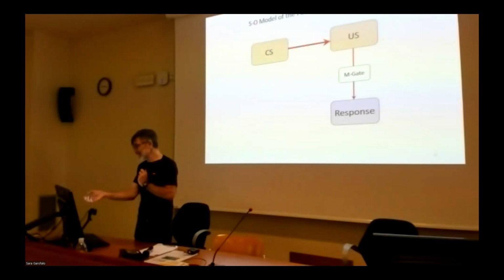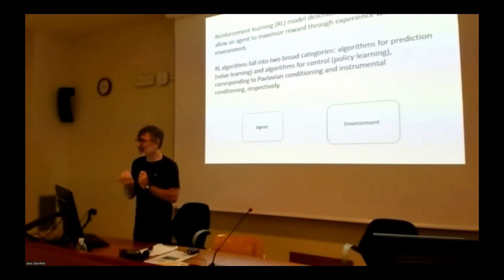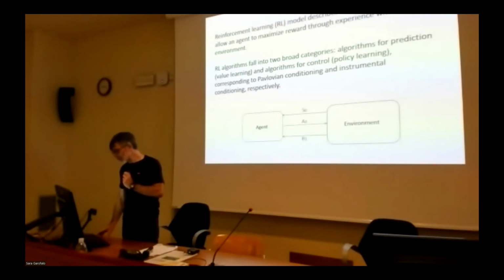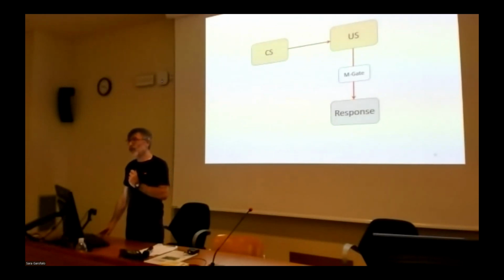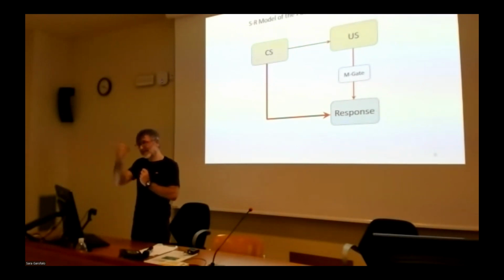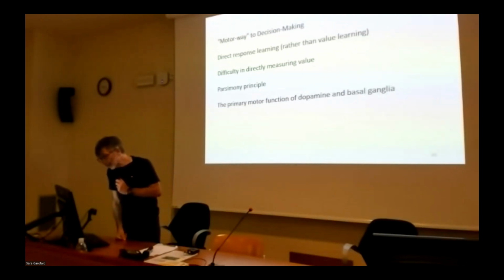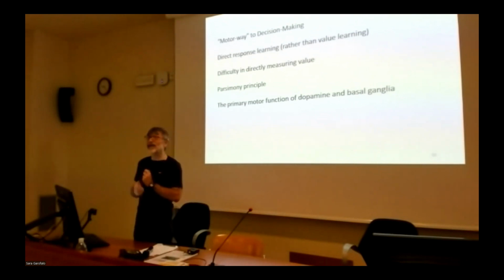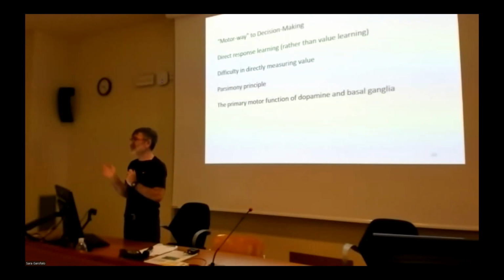Giuseppe Di Pellegrino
General Introduction.